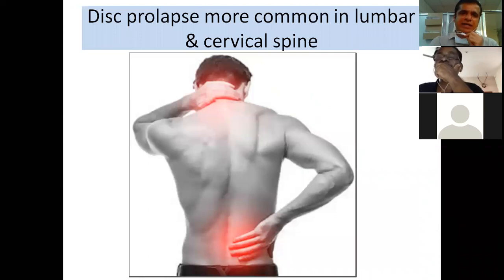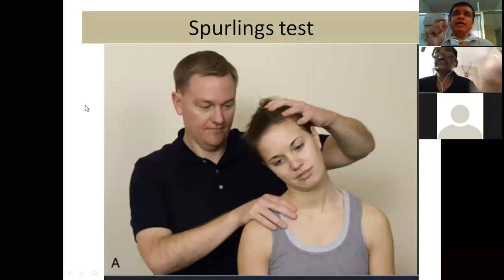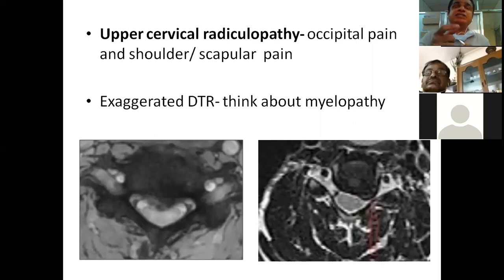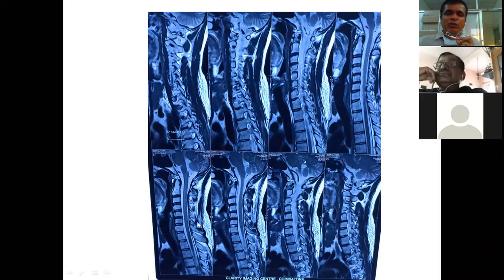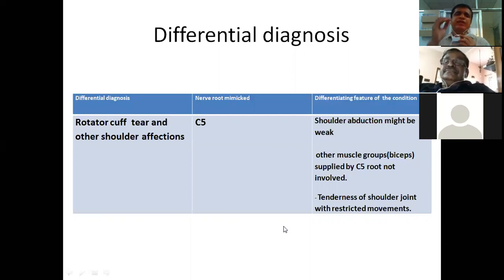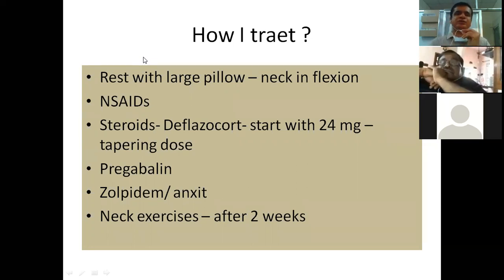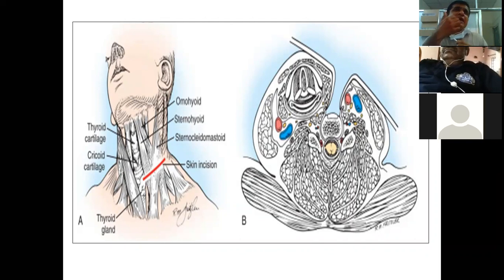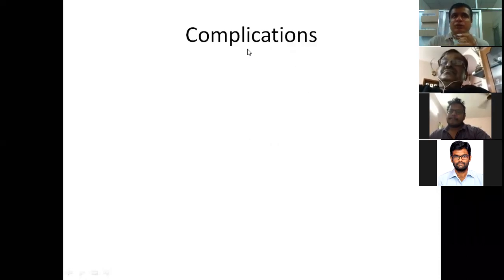Cervical disc prolapse - Orthopaedic postgraduate class by Dr.C.S.Vishnuprasath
Cervical disc prolapse - Orthopaedic postgraduate class by Dr.C.S.Vishnuprasath. History taking, clinical examination, radiological investigations and treatment options for cervical disc prolapse explained in a simple and basic manner. Dr.Vishnuprasath is a consultant spine surgeon practising in Salem/Tamilnadu.